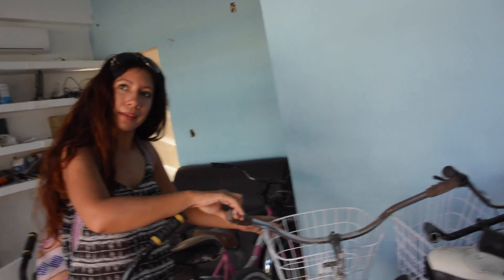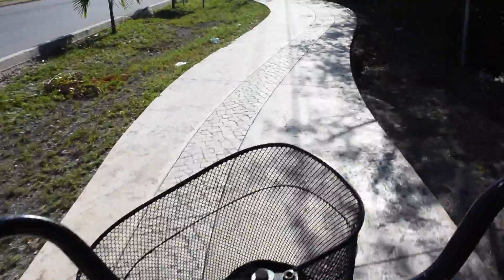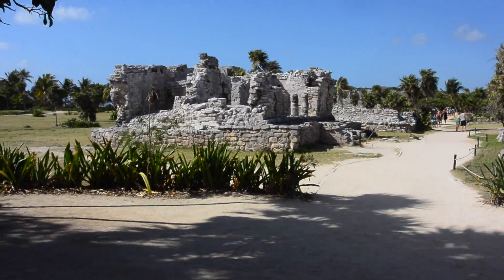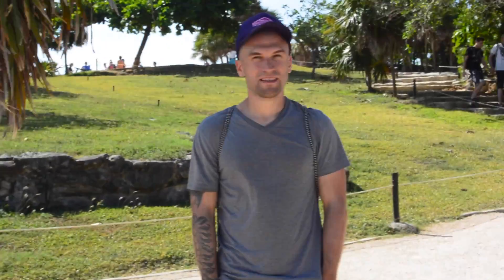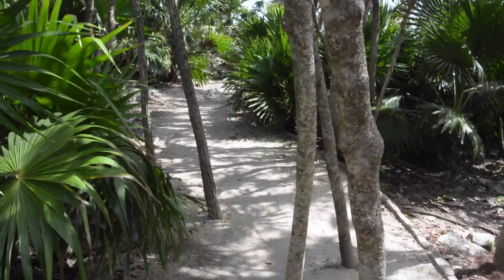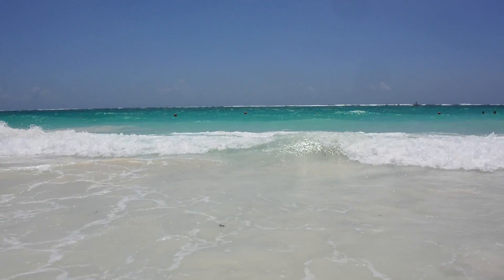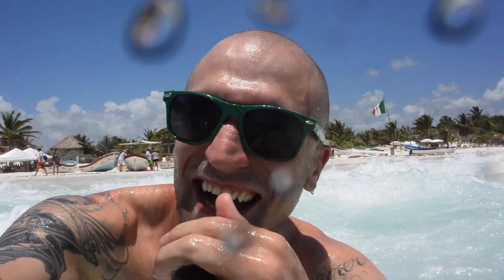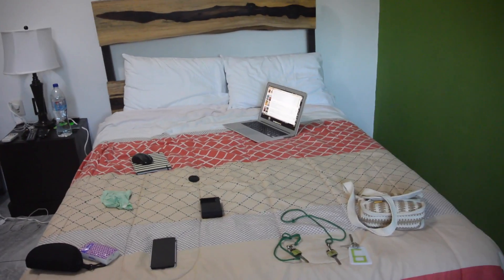TULUM: The BLUEST BEACHES and MAYAN RUINS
In today's vlog we hit the town of Tulum on our bikes and ride to the nearby ruins. We got to the Tulum ruins early in the morning but there were so many tourists there already. To get out of the heat, we had some fun in the BLUEST waters we've seen in all of our travels in Mexico. We take you through the main street in town where we found some amazing mojitos and delicious Argentinian empanadas.

NEW TO AIRBNB? Get a free credit towards your first stay when you sign up